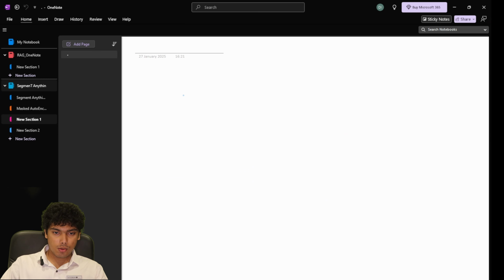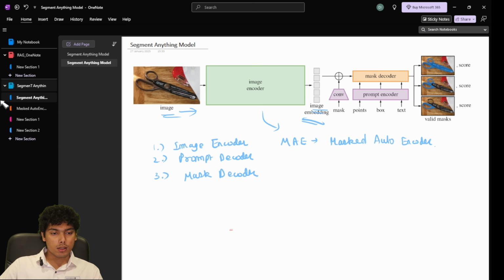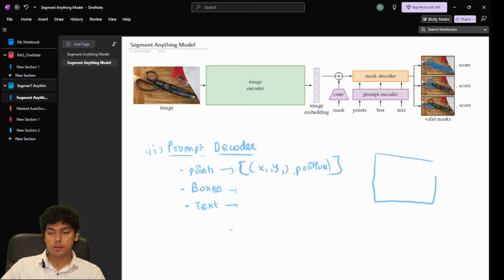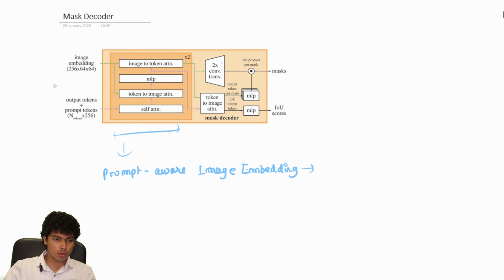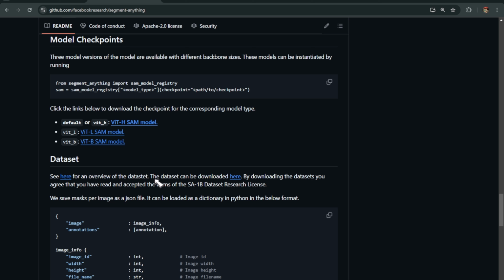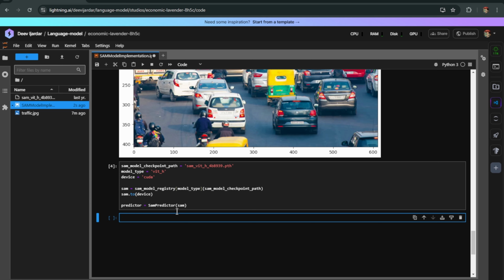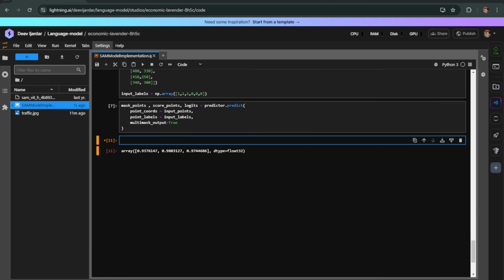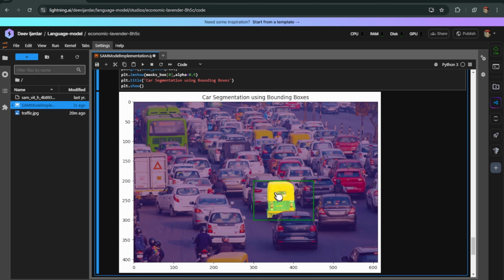Segment Anything Model (SAM) Explained: Easy College Project with Code Tutorial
Learn how Meta's Segment Anything Model (SAM) works in this detailed video with code explanations. Discover how this powerful AI tool performs image segmentation with minimal input. Watch to see how SAM can easily identify and isolate objects in any image!

00:30 - Introduction.
00:31 - Segment Anything Model (SAM) revolutionises image annotation.
03:39 - The architecture of the Segment Anything Model (SAM).
04:45 - How does Masked Auto Encoder work?
07:38 - How does Prompt Decoder work?
09:40 - How does a Mask Decoder work?
15:02 - Code implementation.
18:00 - Initializing the SAM model for image segmentation
21:12 - Mapping input points for segmentation.
25:31 - Explaining segmentation using the SAM model with bounding boxes.

We also offer offline classes where we teach each and every concept of AI
Subjects of offline classes:
- Artificial Intelligence
- Generative AI
- Machine Learning
- Deep Learning
- Natural Language Processing
- Computer Vision
- Probability
- Statistics
- Linear Algebra